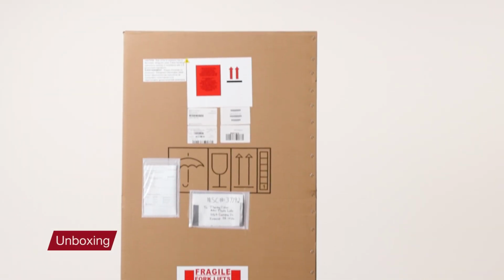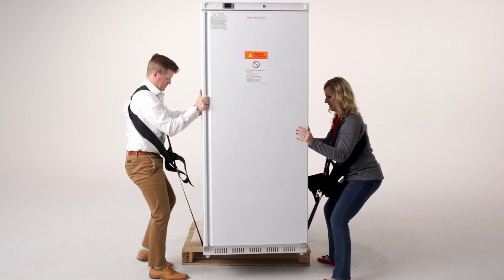Box to bench & setup: Thermo Scientific™ TSV –20°C manual defrost value laboratory freezer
Get to know the basics about your new TSV -20 manual defrost value laboratory freezer with this instructive box to bench video.

0:00 Introduction
1:16 Unboxing
3:52 Setup
4:04 Leveling the freezer
5:32 Conclusion